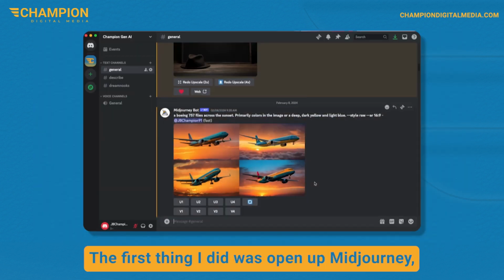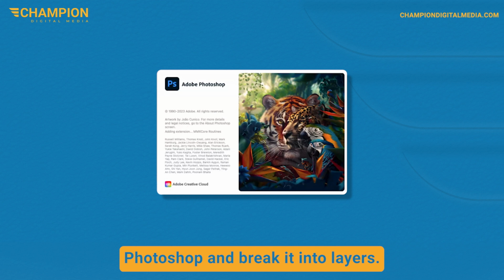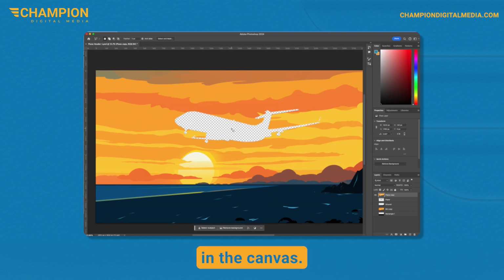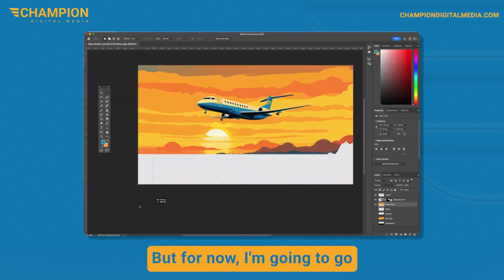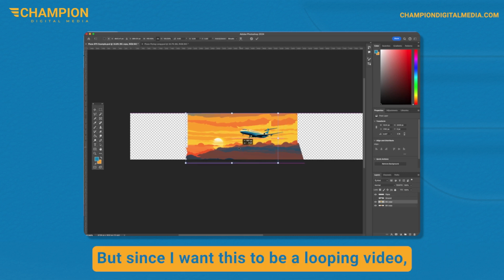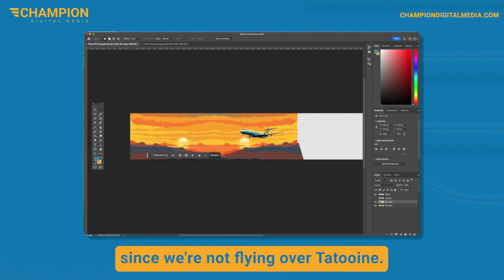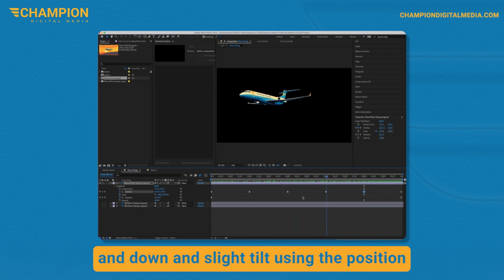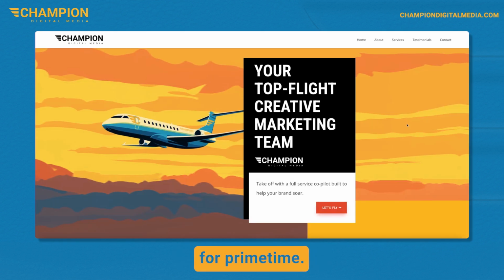From Midjourney to After Effects: Creating Animated Videos with AI Generated Art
It doesn't take more than basic knowledge of Photoshop and After Effects to create cool animated videos using AI Generated art.

In this video, I walk through a simple workflow to turn an AI Generated piece of art into an animated, looping video.

ChampionDigitalMedia.com
0:00 Intro
0:24 Generating art with Midjourney
0:54 Creating an animation-ready composition with Photoshop
3:12 Animating your AI art with After Effects
4:19 Bonus!